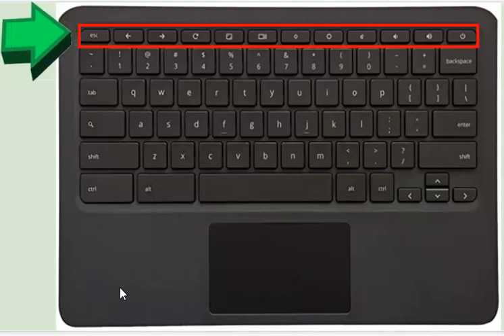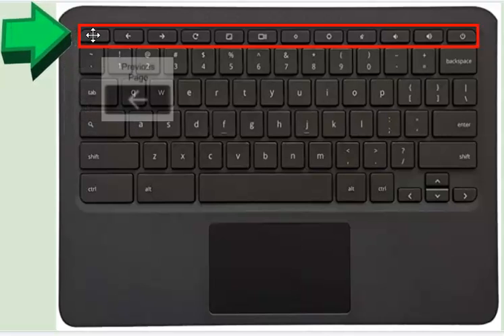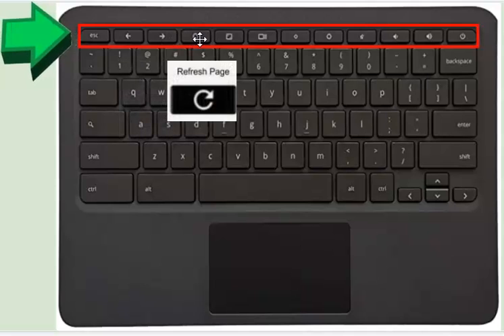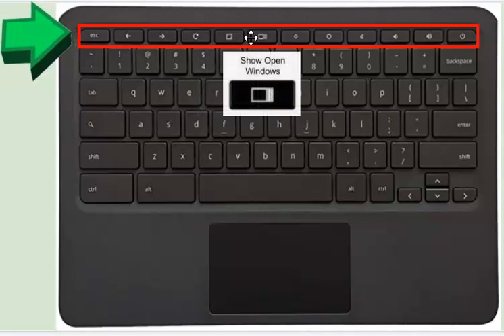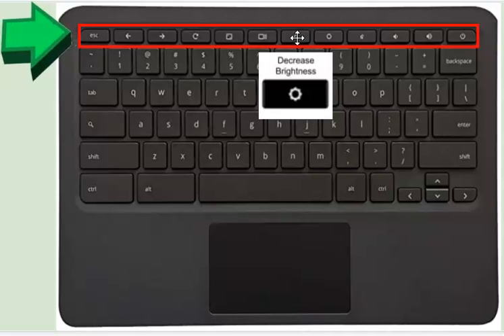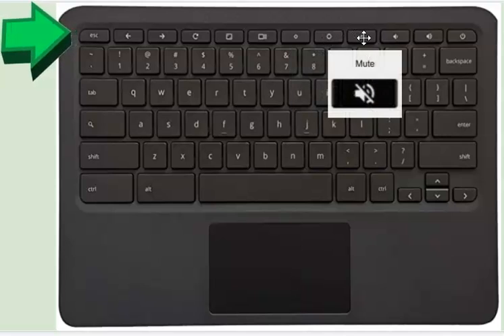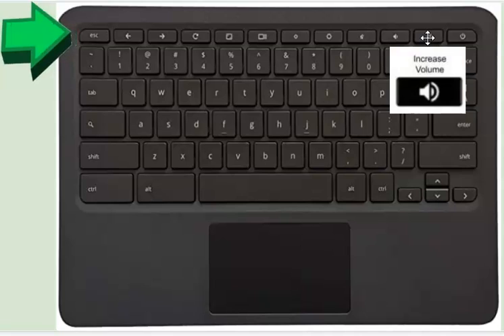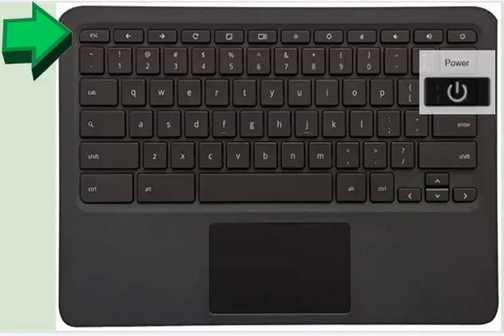Chromebook Keys -Top Row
This video will explain the top row of keys on a Chromebook.